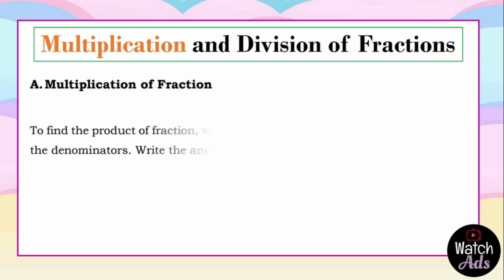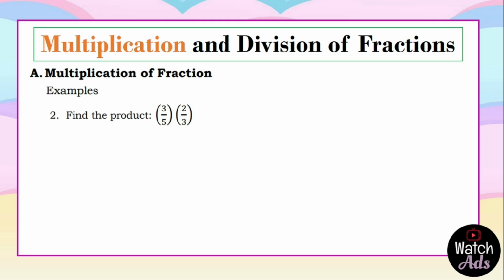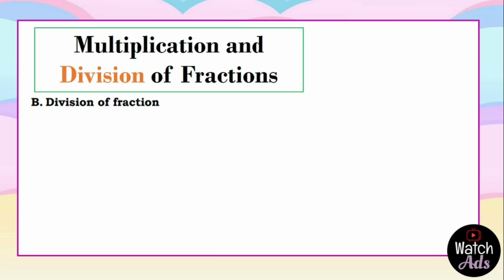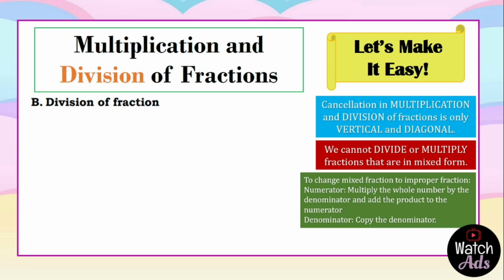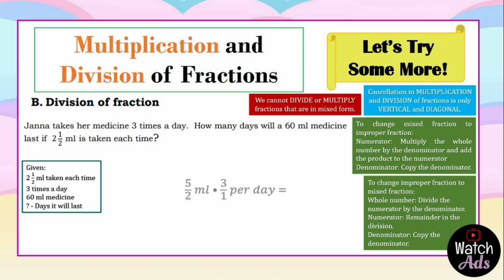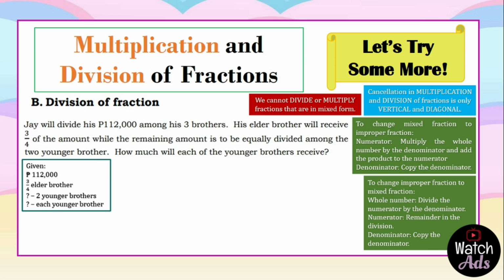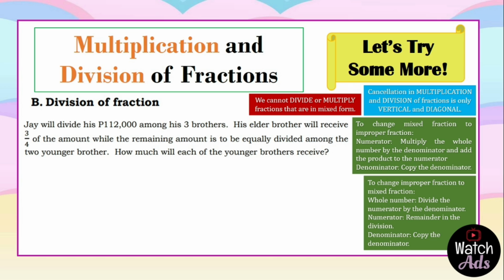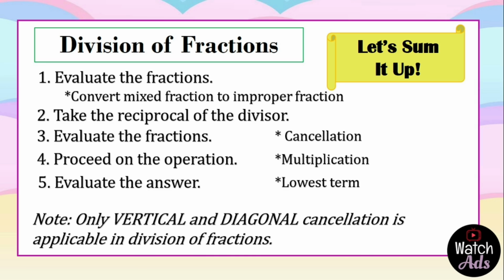Multiplication and Division of Fractions Mathematics 7 Quarter 1 Module 6 Lesson 3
- HINTS
- TECHNIQUES
- TRICKS
- EASY UNDERSTAND
- SOLVE FAST
- SHORTCUTS

Lesson 3 Multiplication and Division of Fractions
Mathematics Grade 7
Quarter 1
Module 6 Operations on Rational Numbers

Lots of diverse examples

Proper Fractions
Improper Fractions
Mixed Numbers
Traditional Method
Easy Method
Finding the GCF
Finding the LCD
Expressing Fractions to Lowest Term
Changing Improper Fractions to Mixed Numbers
Changing Mixed Numbers to Improper Fractions
Problem Solving Using Multiplication of Fractions
Analyzing the Operation to be Used in Problem Solving Involving Fractions

SPECIAL ! ! !
Cancellation Method

Proper Fractions
Improper Fractions
Mixed Numbers
Traditional Method
Easy Method
Finding the GCF
Finding the LCD
Borrowing from Whole Numbers
Problem Solving Using Division of Fractions

PROBLEM SOLVING INVOLVING SERIES OF OPERATIONS
With pictures to illustrate solution

SPECIAL ! ! !
Cancellation Method

Proper Fractions
Improper Fractions
Mixed Numbers
Traditional Method
Easy Method
Finding the GCF
Finding the LCD

SPECIAL ! ! !
Cancellation Method

THIS IS A SPECIAL VIDEO TUTORIAL !
One (1) video, JUMPACKED lessons!
All-in-one.
Making the most out of your time so you can spend more time outside Mathematics.

This is a FREE Math Tutorial ! ! !
Weekly Upload to help you answer your modules.

Please help us improve our videos. Just leave a suggestion in the comment section. We are open to corrections and recommendations.

SPECIAL ! ! !
Cancellation Method

All-in-one.